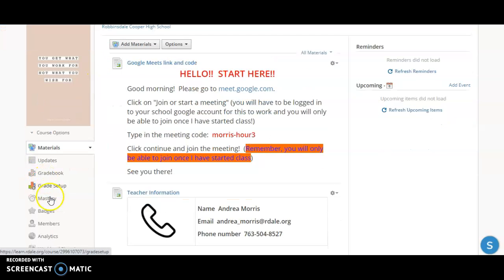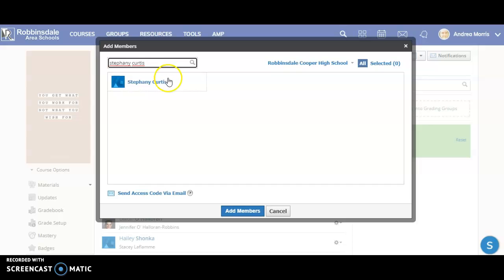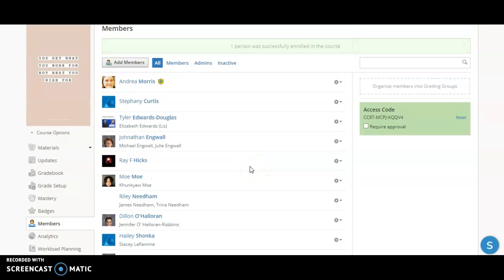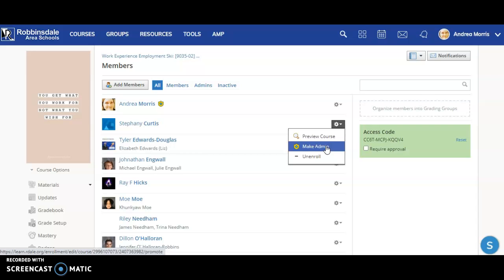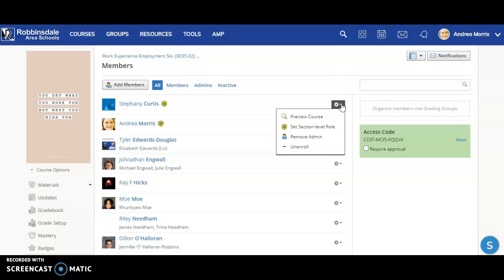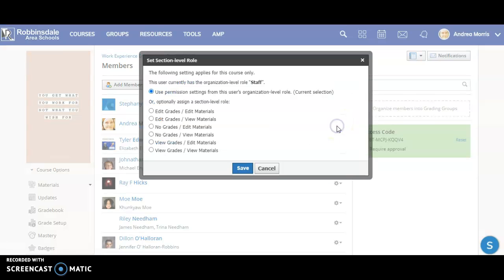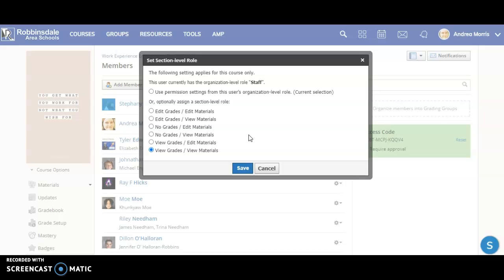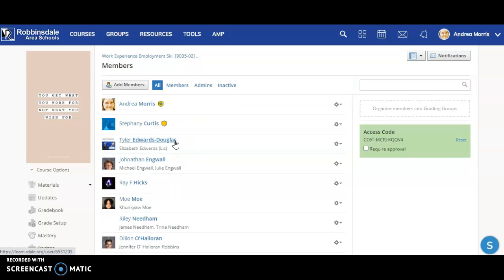Setting EA section level Roles in Schoology